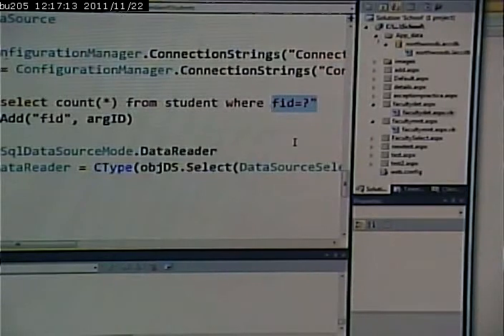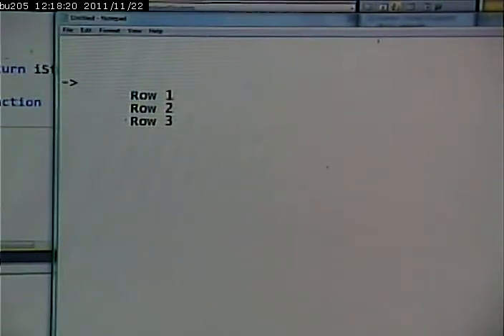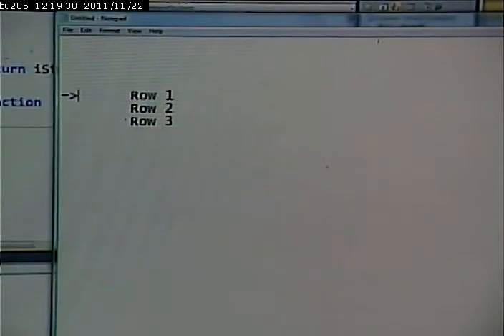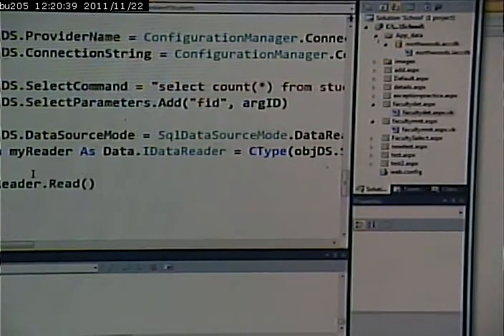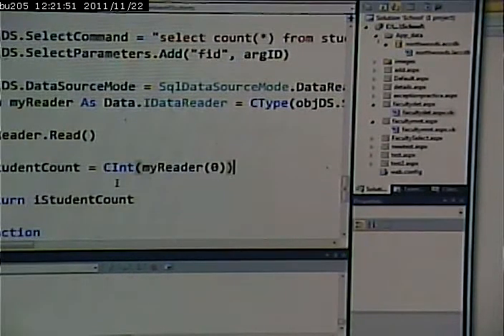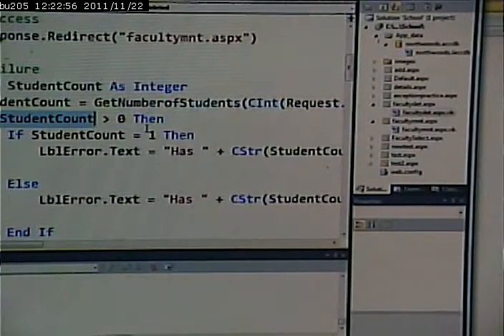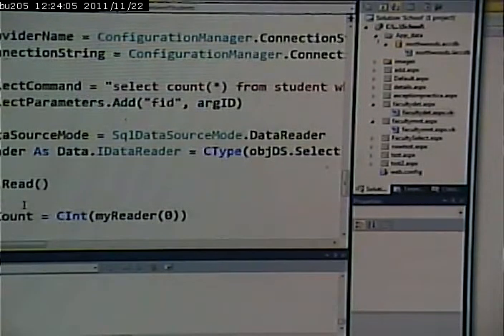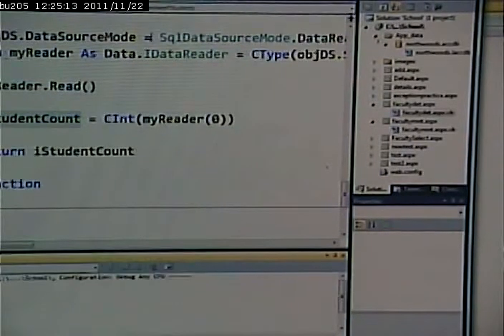CISS243 - Web/Db Integration 11-22-2011 - Part 3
confirm deletion on details view, code a sql select as part of an event